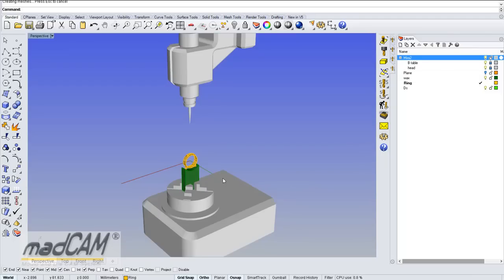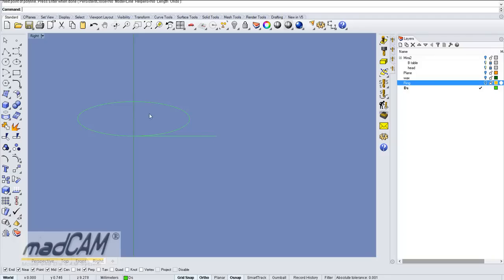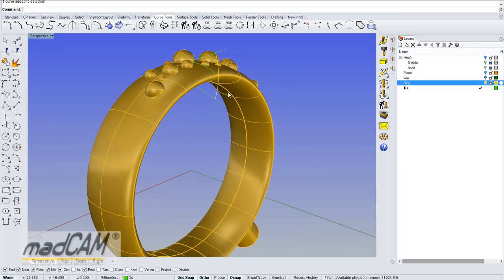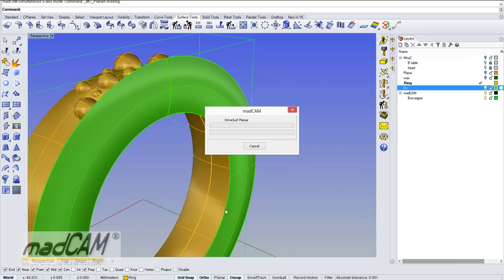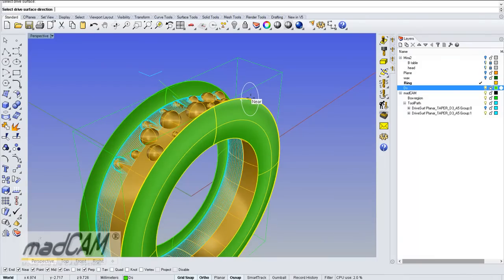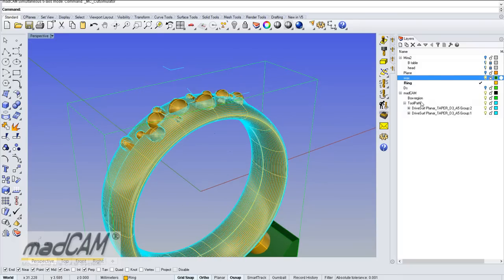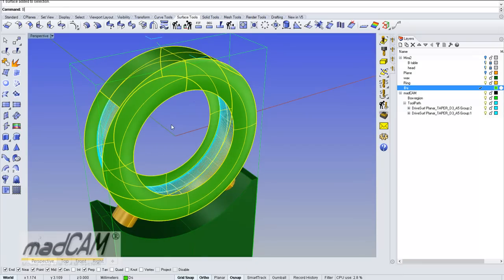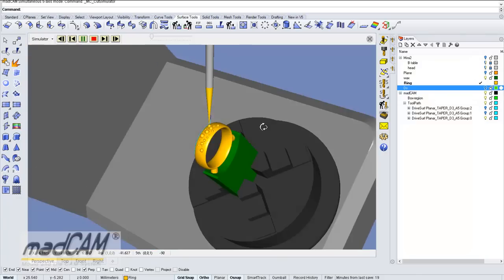madCAM jewelery ring tutorial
Milling a ring in simultaneous 5-axis with madCAM 5 (64-bit)